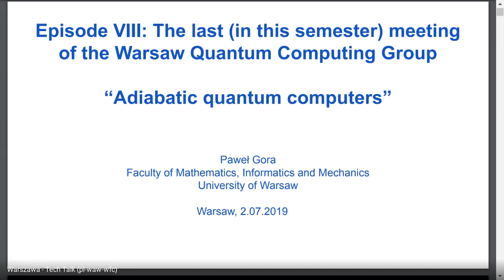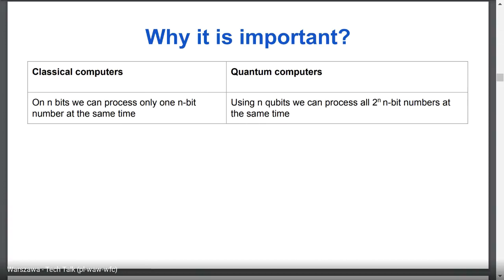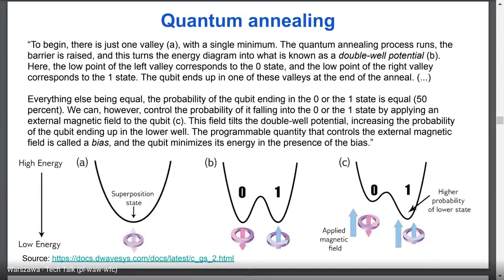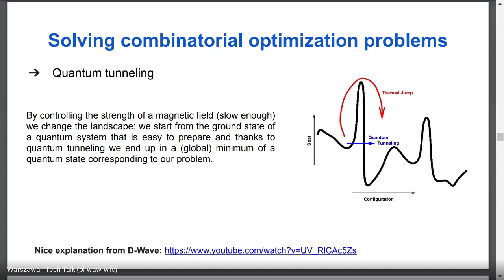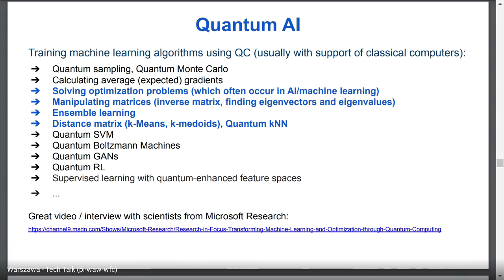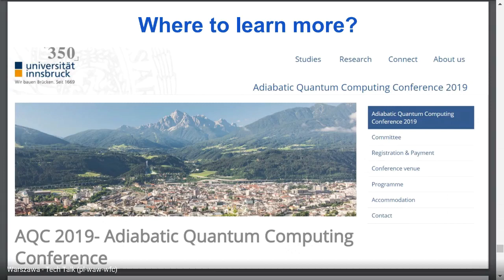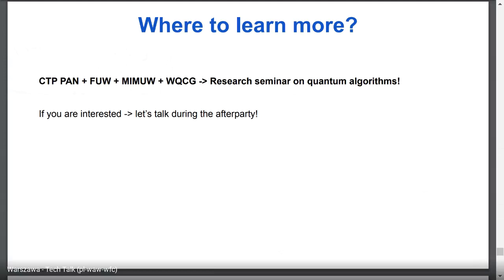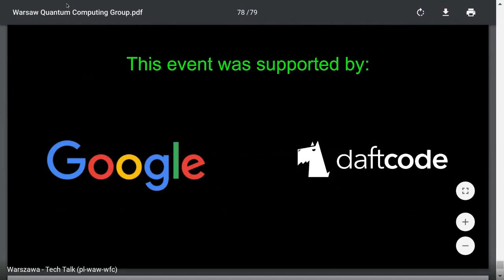WQCG Episode VIII: "Adiabatic quantum computers", 2019.07.02, Google Warsaw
Warsaw Quantum Computing Group - Episode VIII: "Adiabatic quantum computers", 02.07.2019, 18:00.

Venue: Google Warsaw

The lecture "Adiabatic quantum computers", was given by Paweł Gora, Faculty of Mathematics, Informatics and Mechanics, University of Warsaw

The meeting was supported by Google Warsaw and Daftcode.

If you are interested in our meetings, please join our Facebook Group follow our fanpage